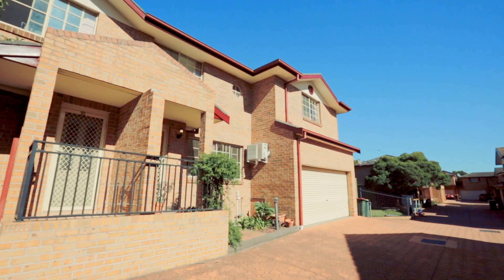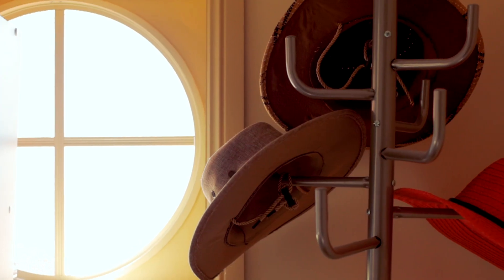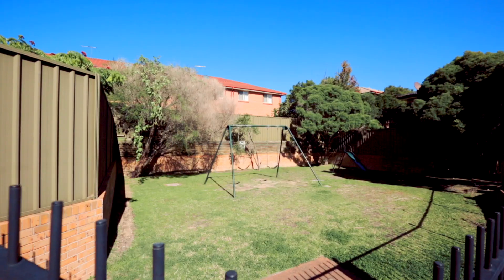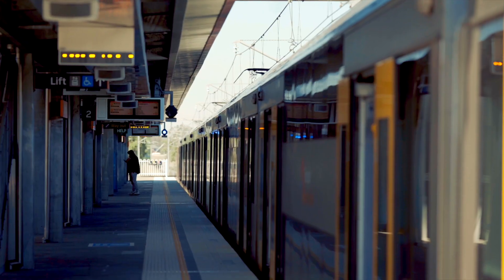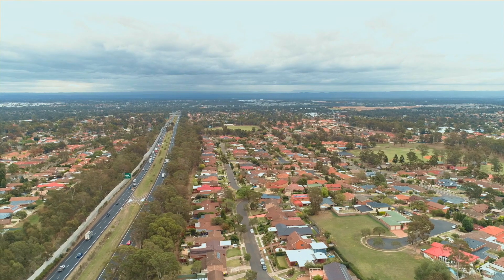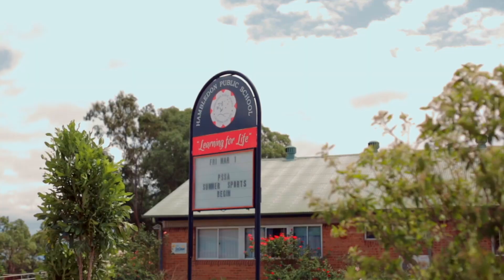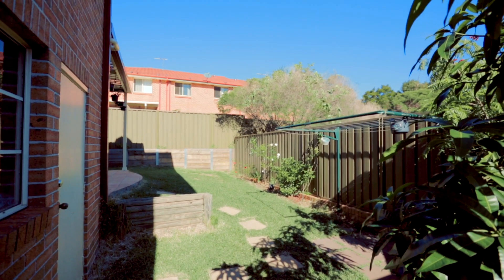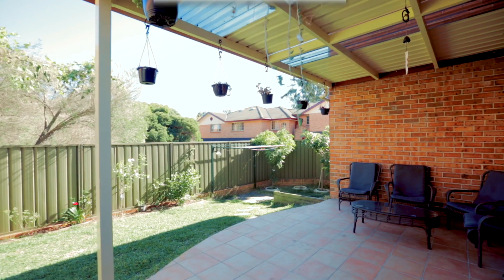12/30 Hillcrest Road, Quakers Hill - with Brad Norrie from First National North Western